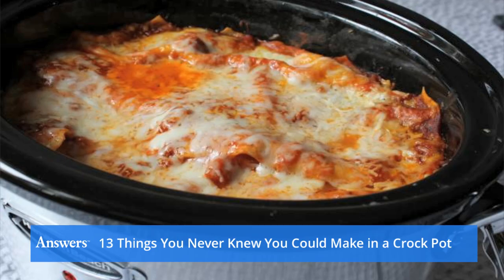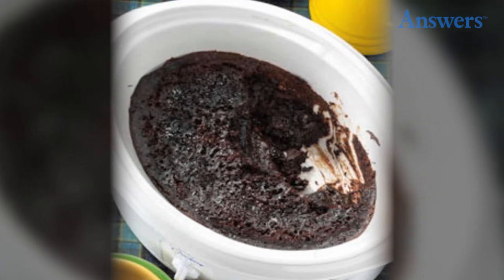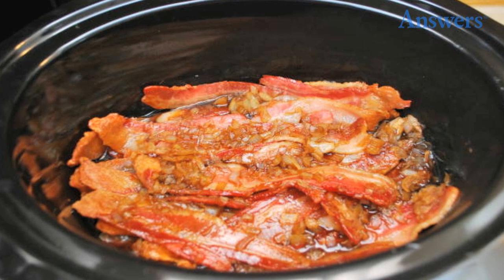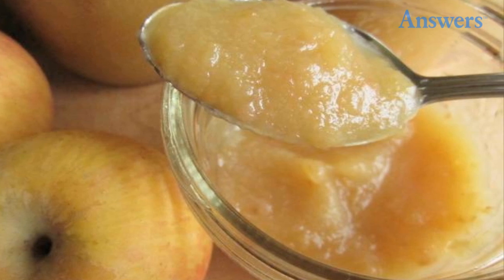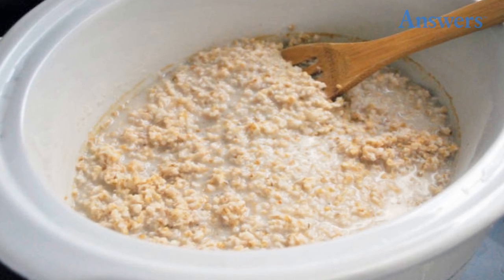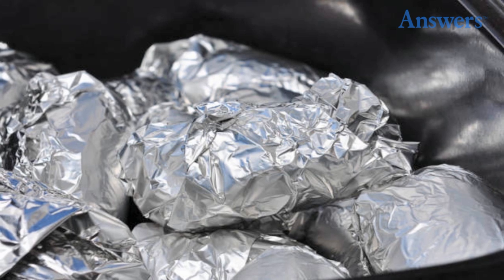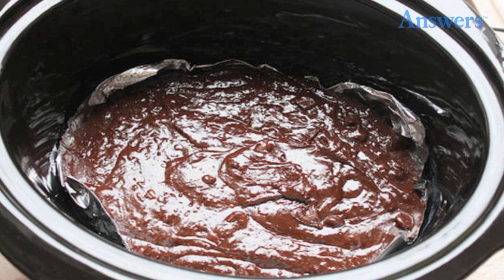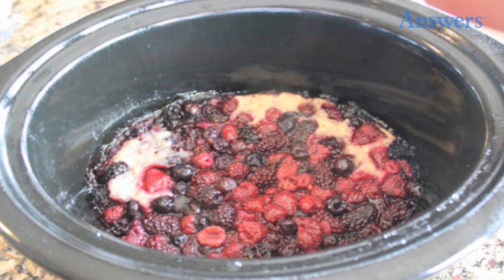Things You Never Knew You Could Make In A Crockpot